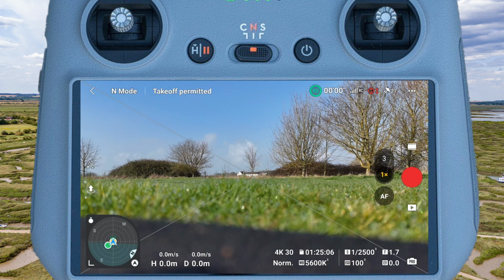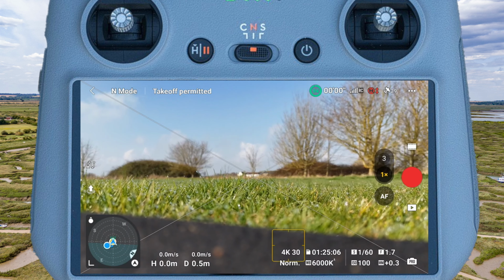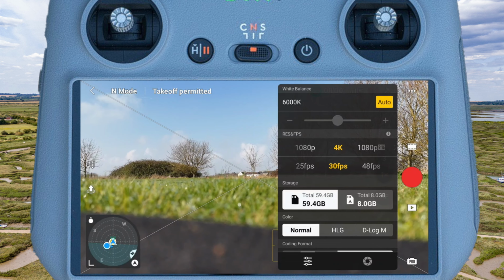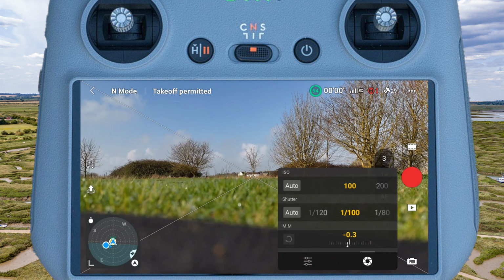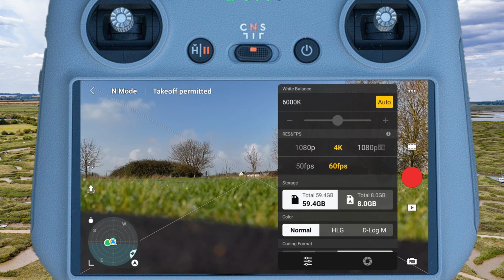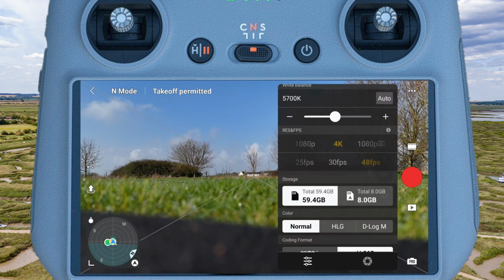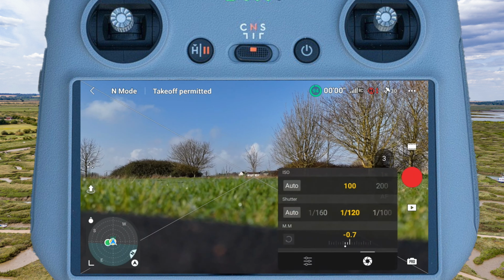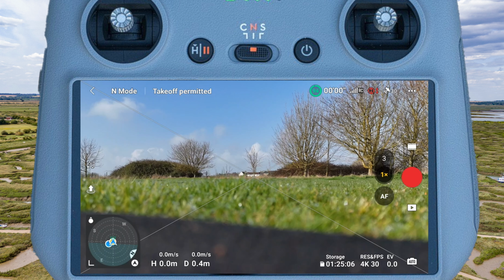180 Rule in video settings.....made simpler for drones.